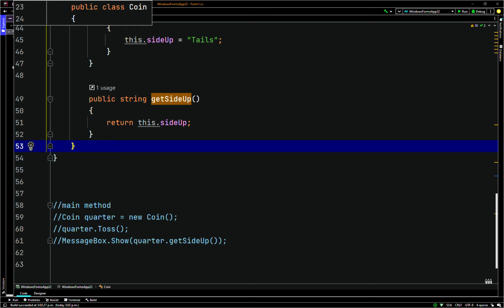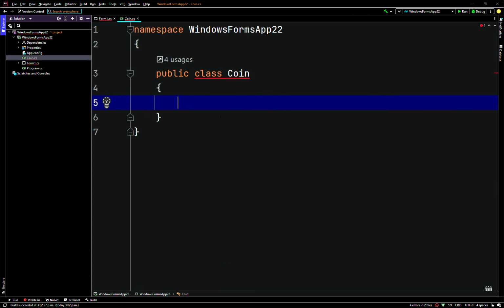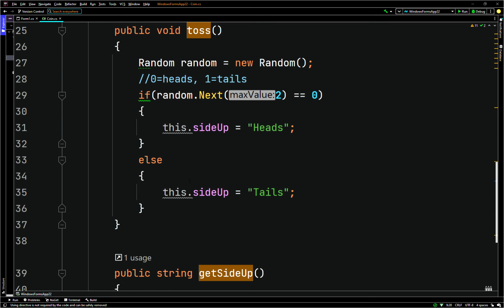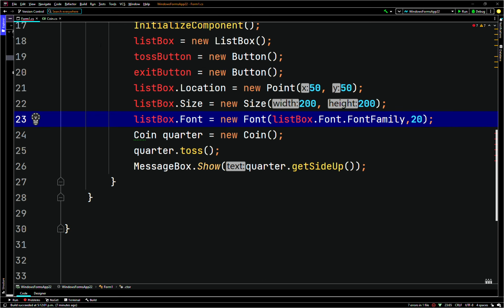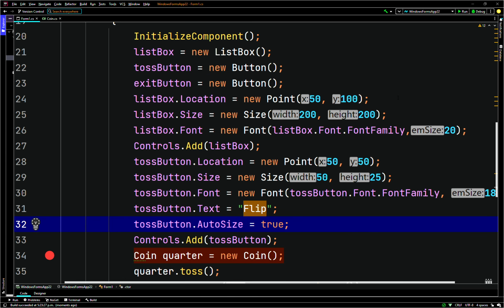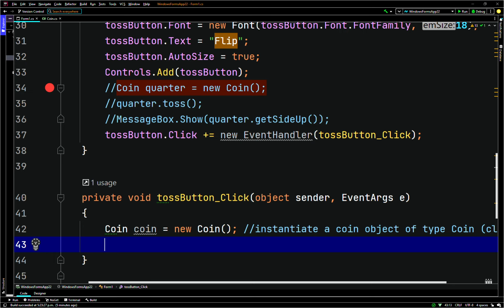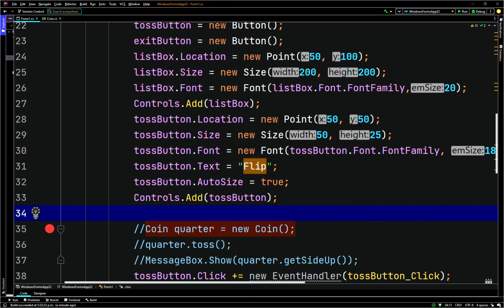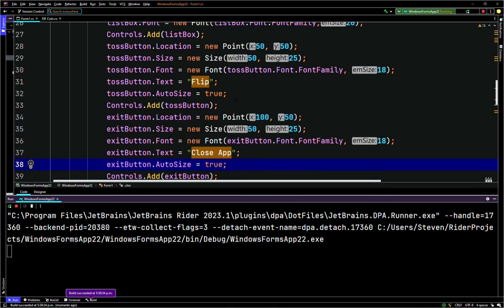WindowsFormsApp22 – Form1 cs 2023 05 11 17 02 42